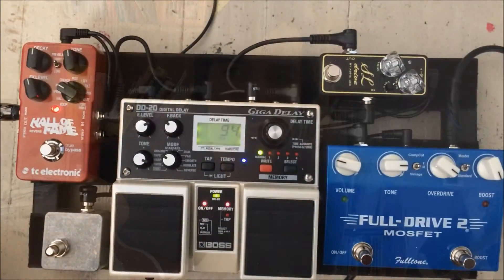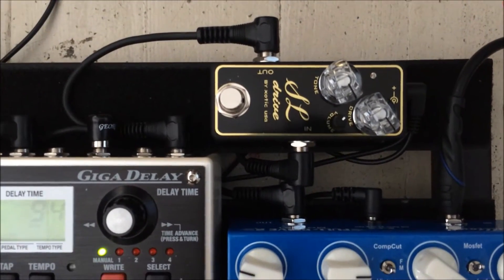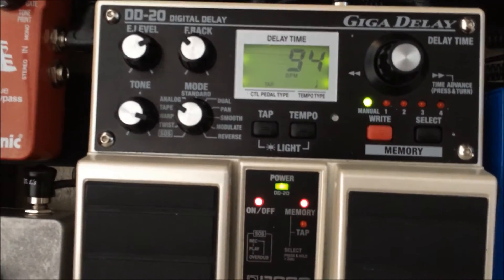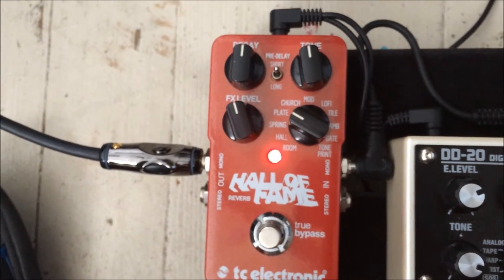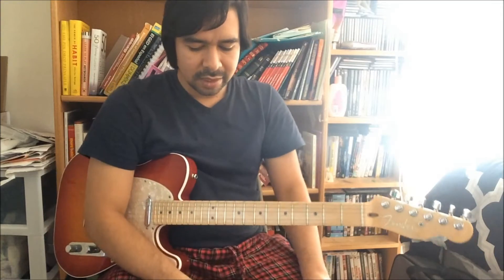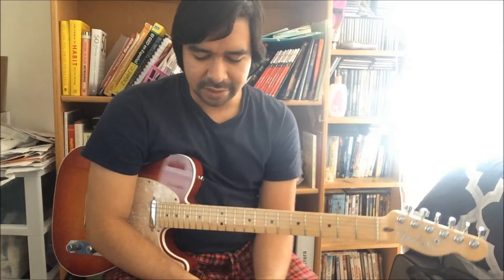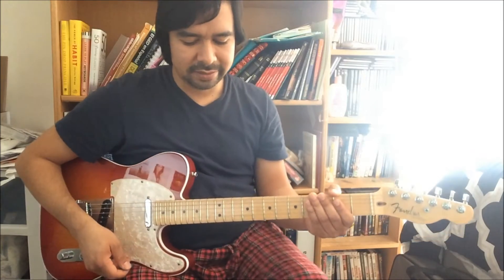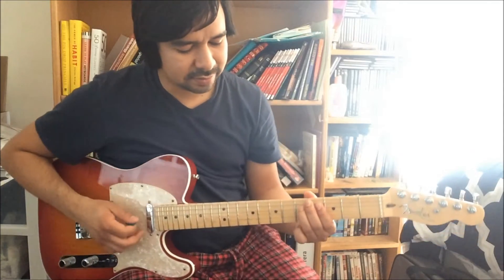ESTAS AQUI - JULIO MELGAR(SOLO) TUTORIAL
Se los comparto otravez con mas volume. Espero les sea de ayuda